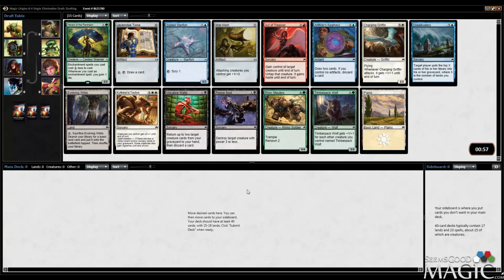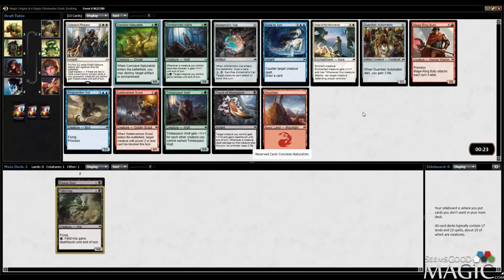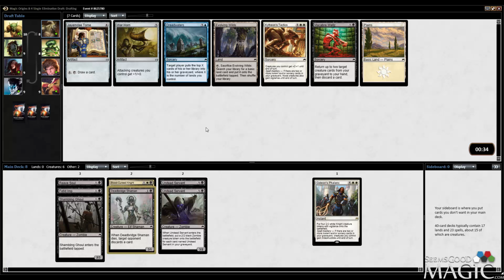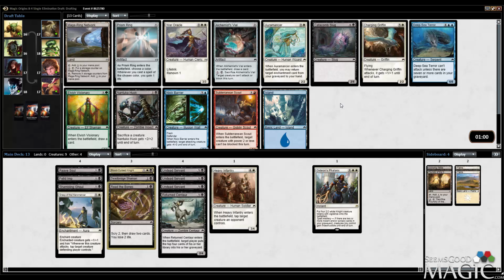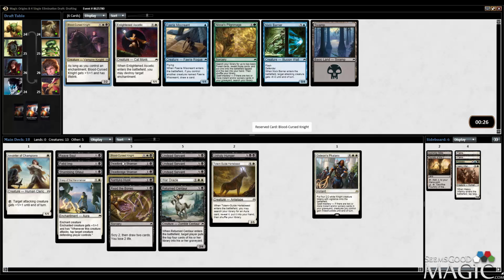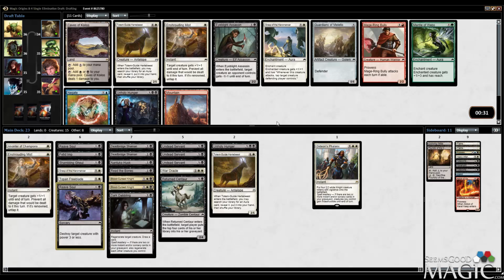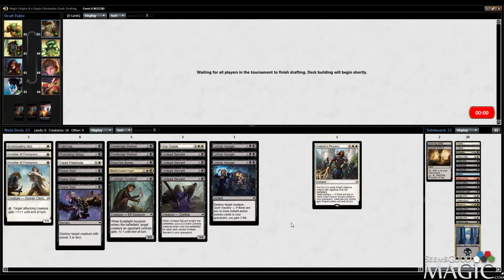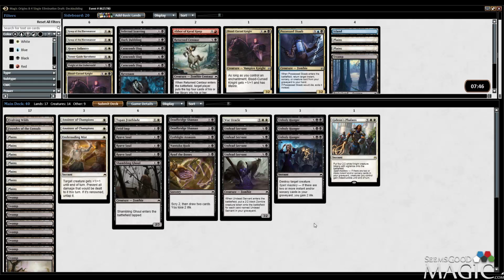Magic Origins Draft #25 - Drafting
Alex Stephenson (Inez) drafting 8-4 Magic Origins for SeemsGoodMagic.com.